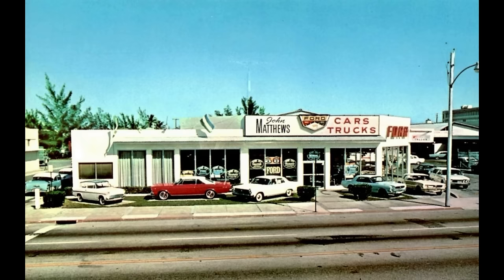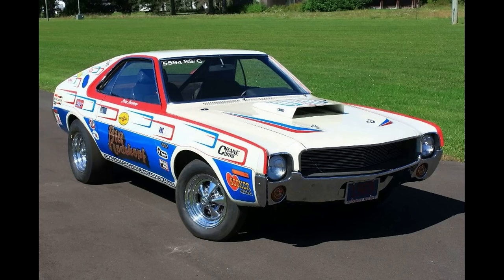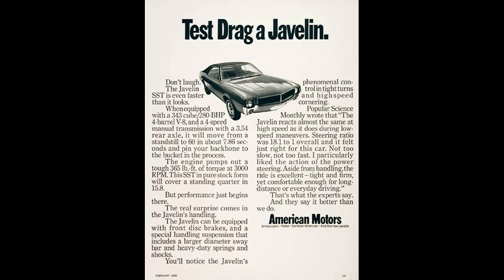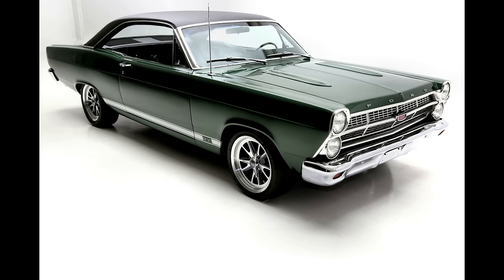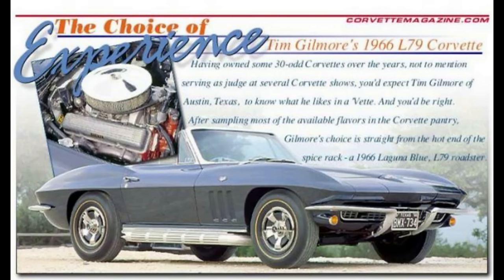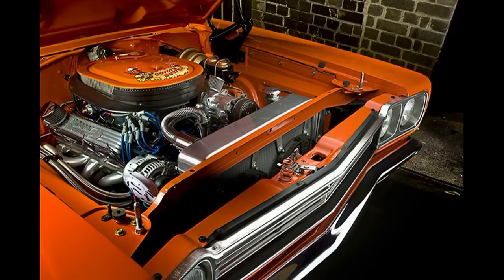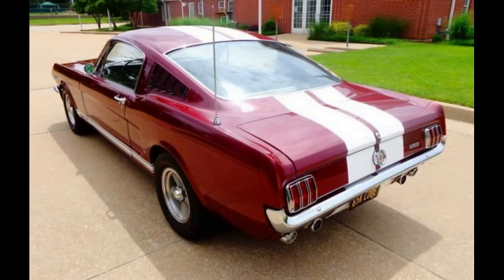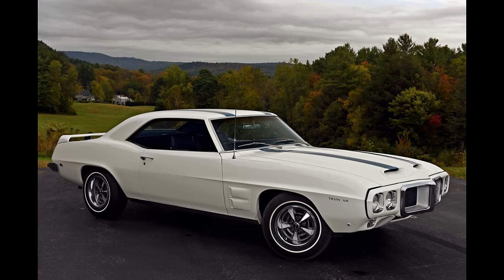Top Cars of 1965-1969 - the pinnacle of muscle and style from the 1960's!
Well, it's here!  The much-anticipated follow-up to our Top Cars of 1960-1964.  Enjoy our list of what we picked as our top cars from the 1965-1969 years of muscle, style and just pure badness!  As we celebrate the Christmas season, we hope your favorite made our wish list!

History of the Ford FE engine series!

You'll also want to check out this great product from our new sponsor and get a discount when you order from these links!

Enjoy these other compilation features:

Top Cars of the 1950's part one
Top Cars of the 1950's part two (pt. 1)
Top Cars of the 1950's part two w/top 10

IfThisCarCouldTalk